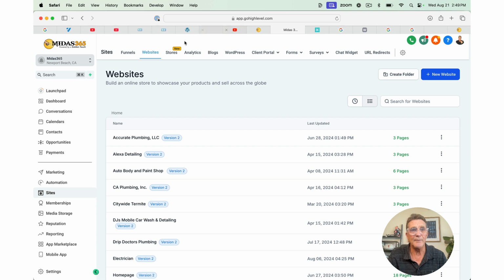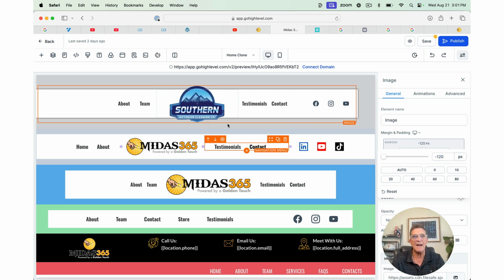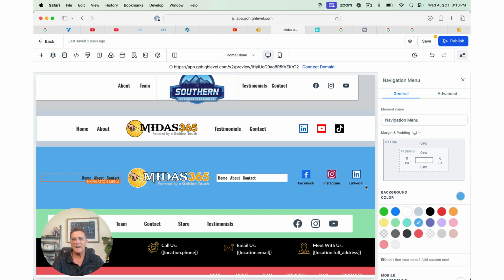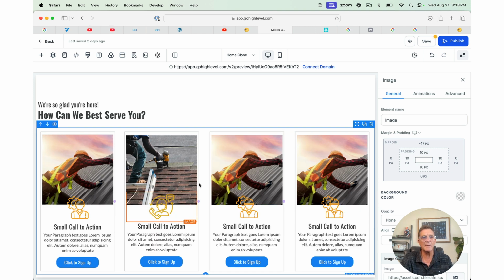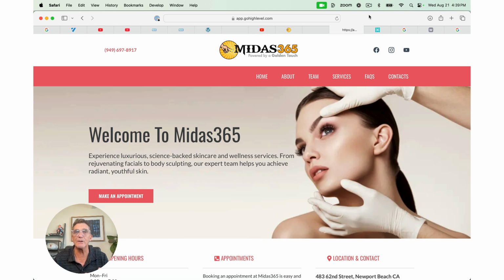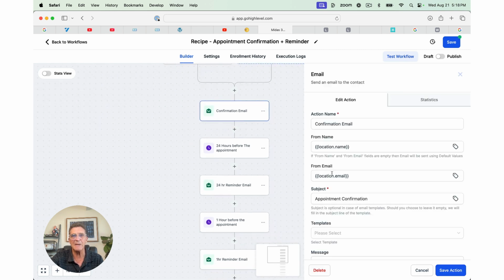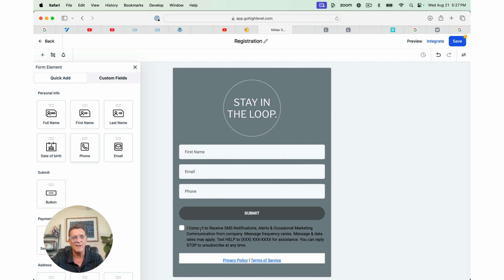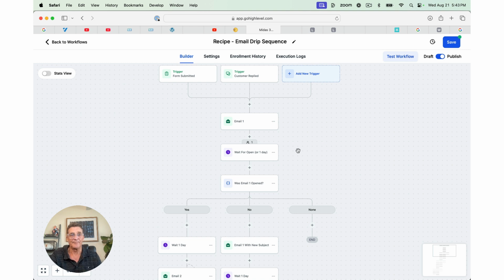Why SMART Websites Crush Traditional Sites: Watch As I Build A GHL Website That Makes Clients Money!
🎓 My Free Go High Level Beginner's Course:
Ready to dive in? Enroll in my FREE Go High Level Beginner's Course, where I break down the essentials and set you on the path to mastery.

Are you still building websites that just sit there like digital business cards on the internet - providing ZERO value to your clients? It's time to upgrade! Learn how to create sites that are Simple, Monetizing, Active, Responsive, and Timely—turning your client's online presence into a revenue-generating machine. Stop settling for outdated, static websites and start building the future today!